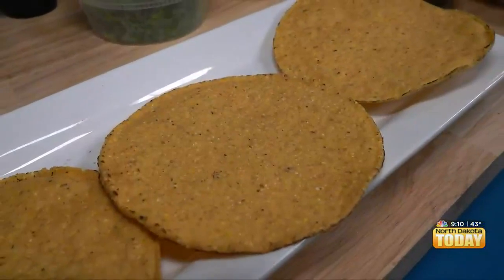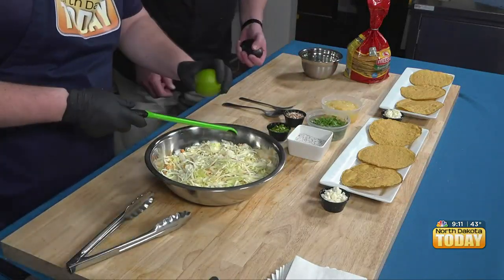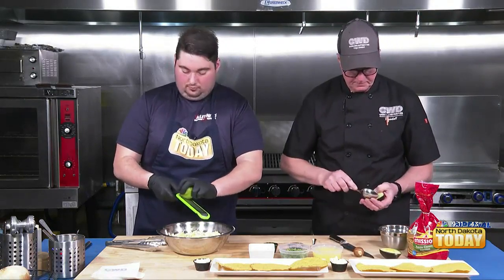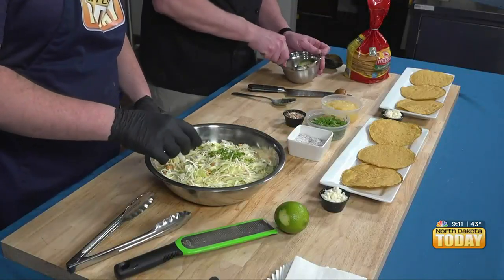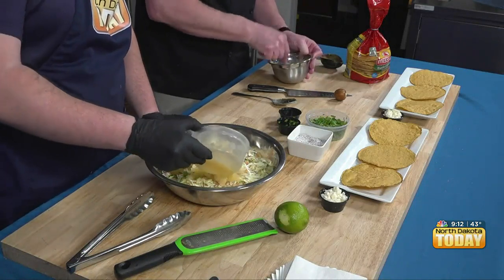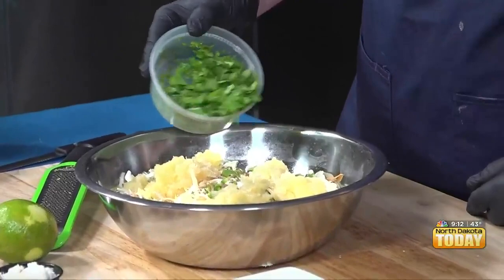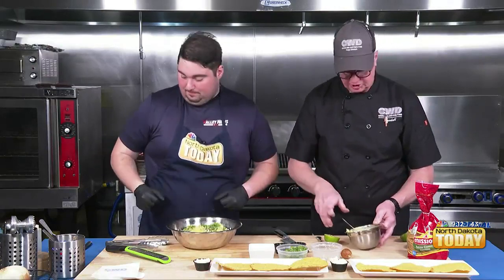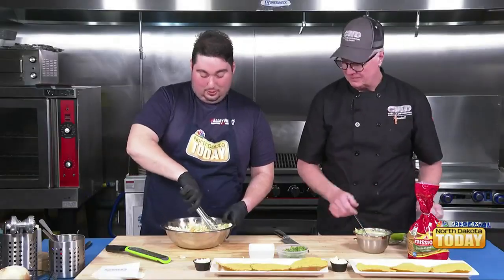NDT Cooking with Cash Wa – Shrimp Chorizo Tostada Cups Part 1 – April 12